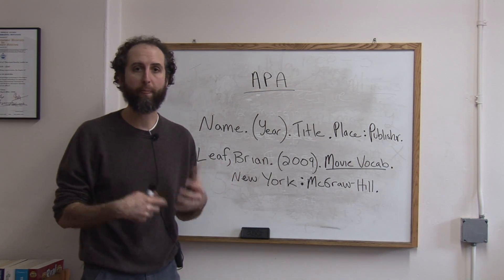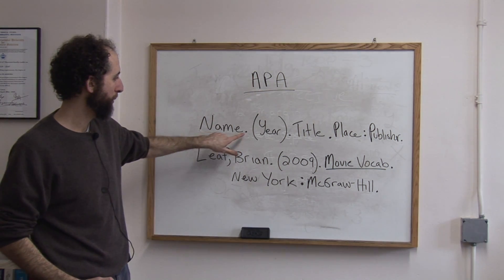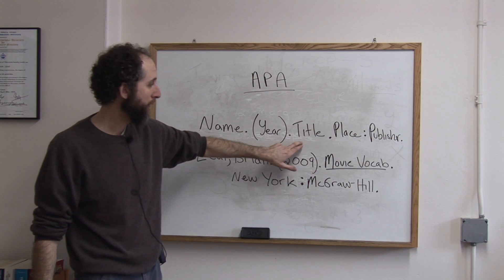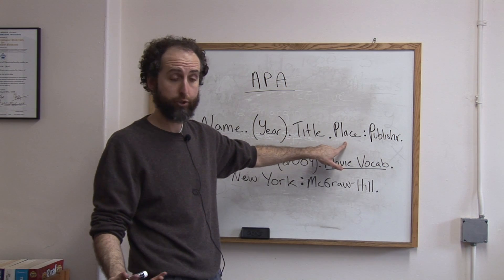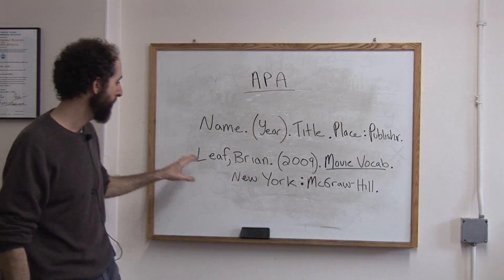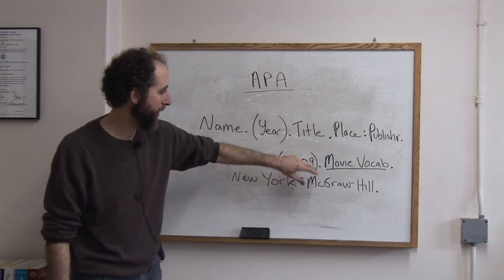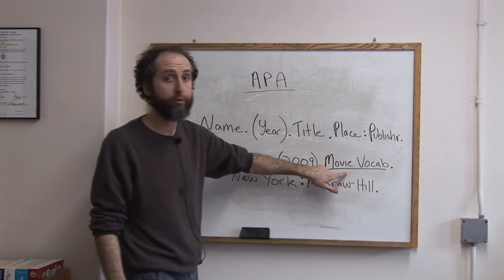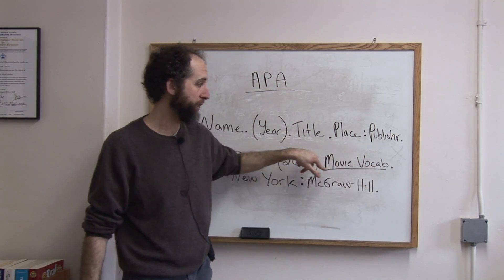Math & English Education : How to Cite Sources in APA Style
The basic setup of a source written in APA style follows the progression of author, the year of publication, the book title, the publication place and then the publisher. Find out which parts of sources need to be italicized or placed in parentheses with help from a standardized test prep instructor in this free video on English and education.